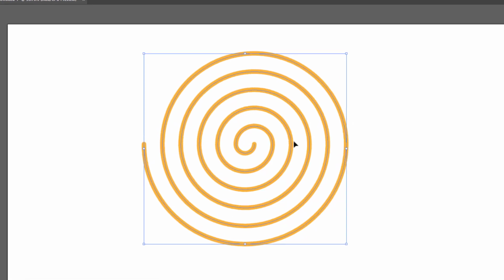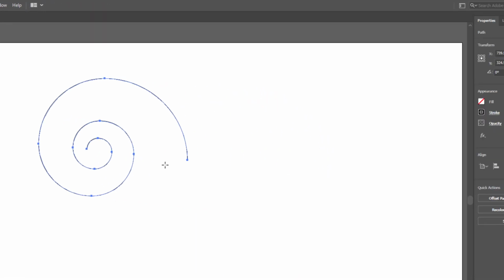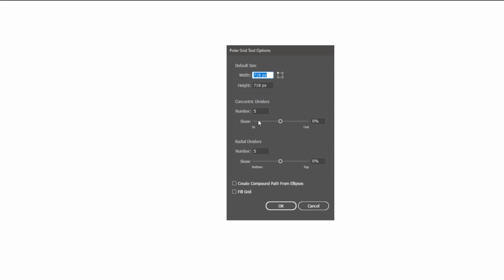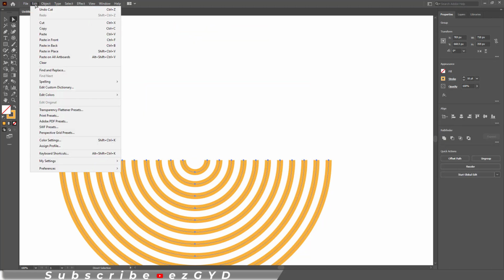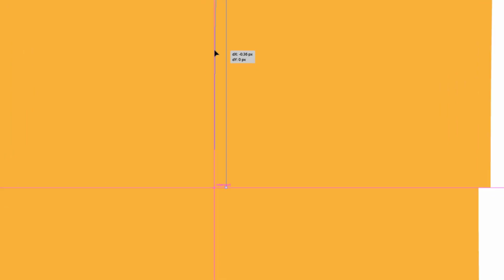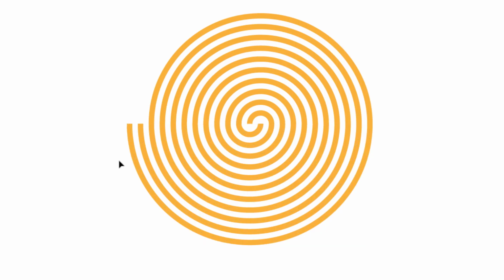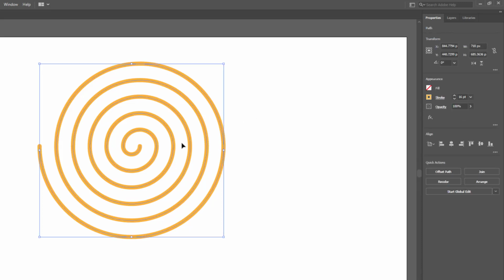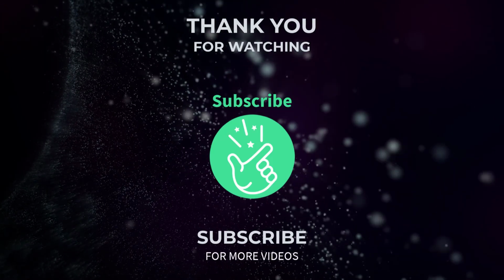How to Make Spiral in Illustrator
In this illustratortutorial video, you will learn how to make spiral in Illustrator